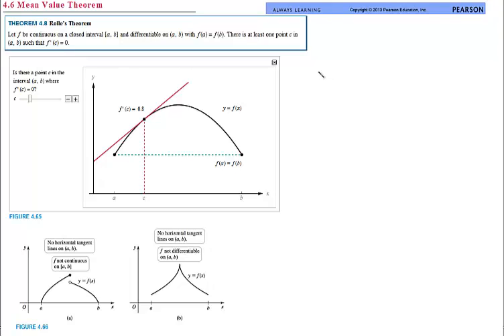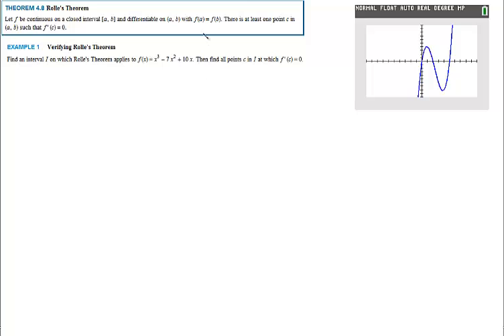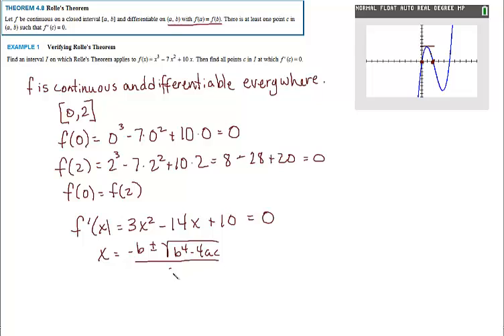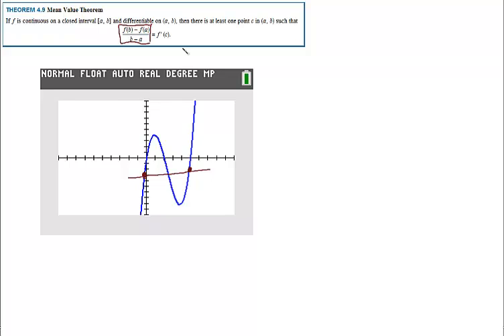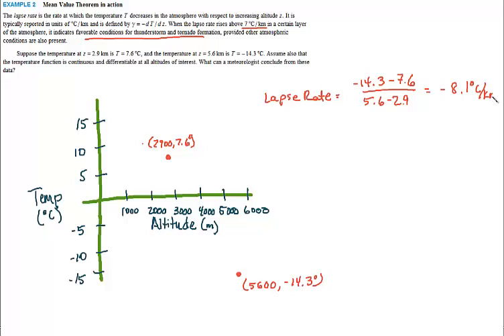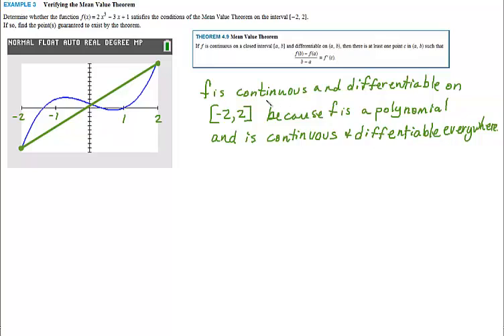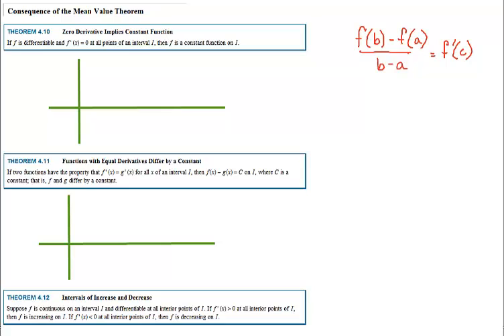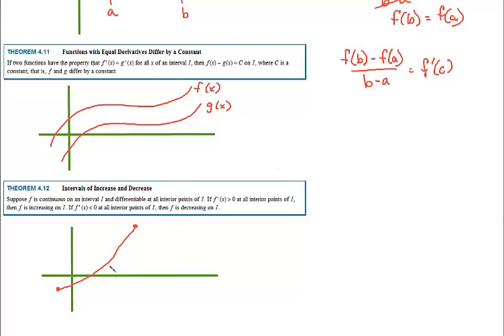MATH A251 Mean Value Theorem 4.2